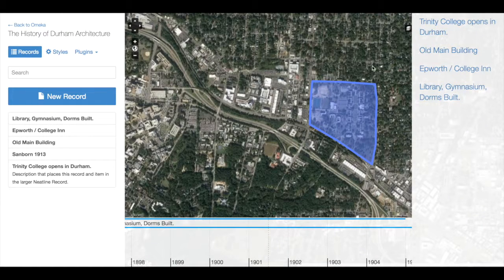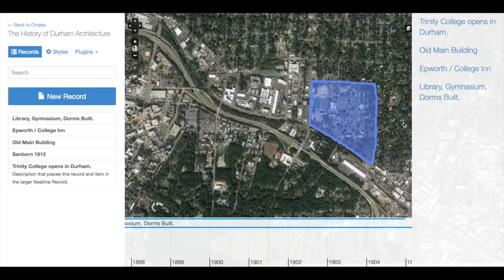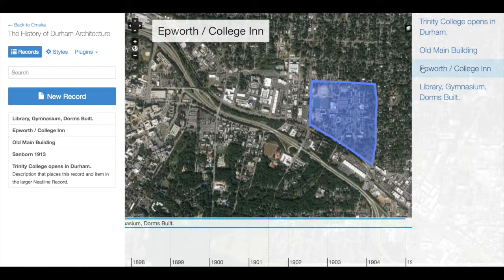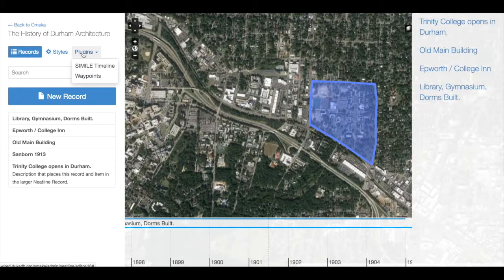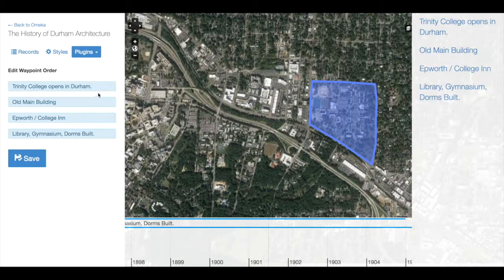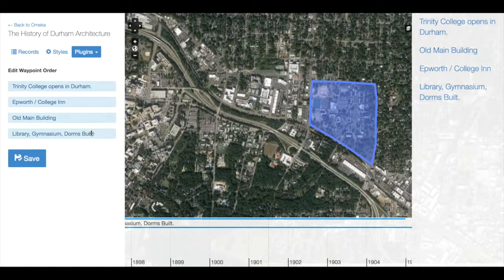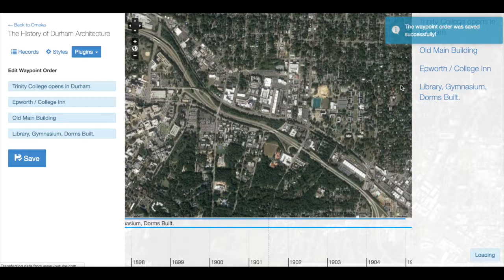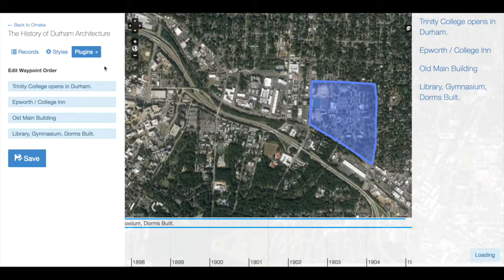Rearranging Neatline Waypoints - 4.3